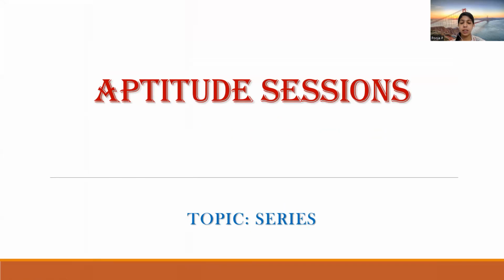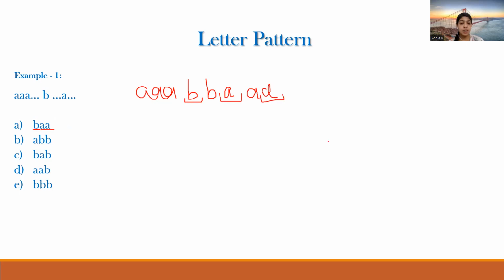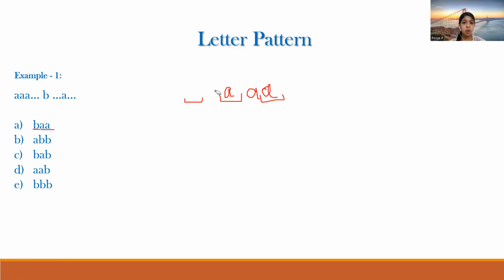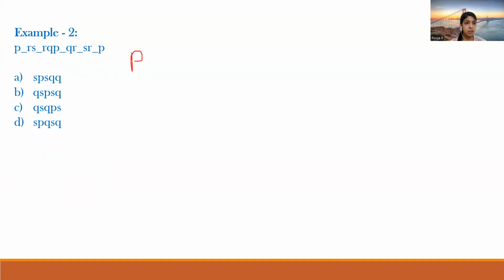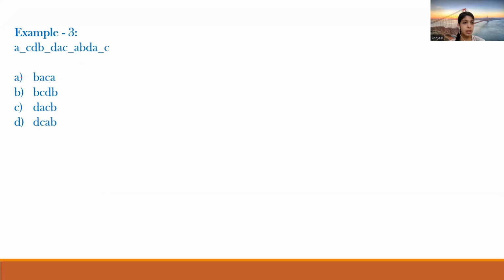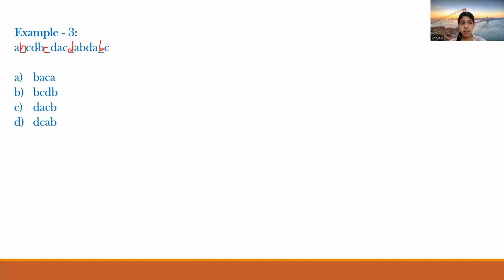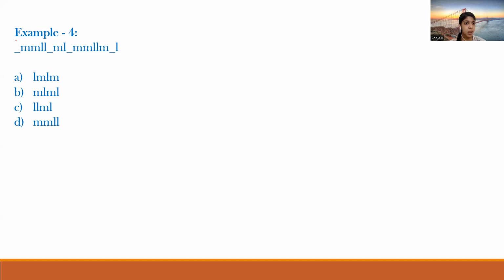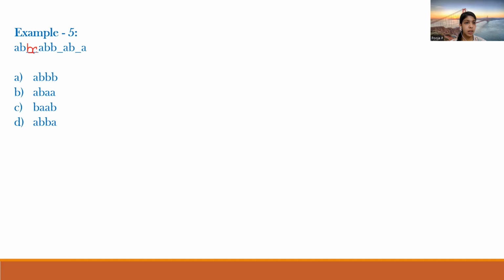Aptitude Session-8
Topic: Series